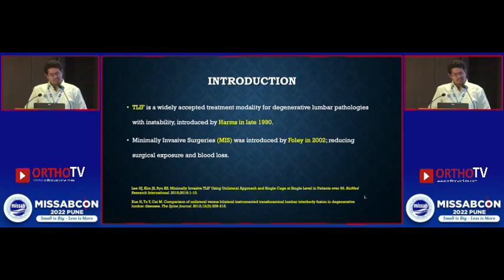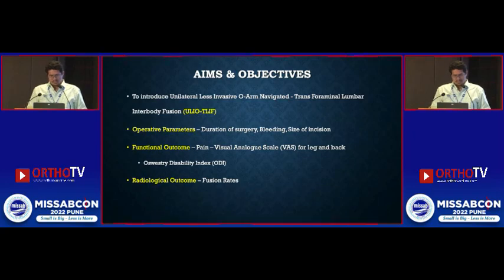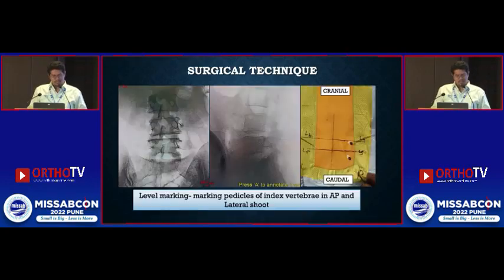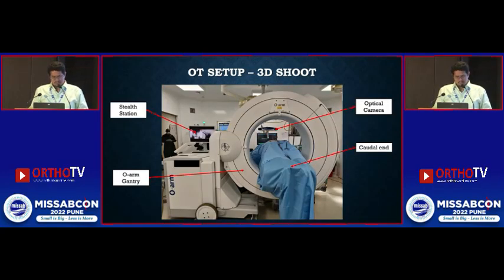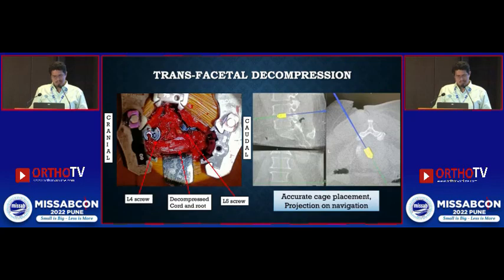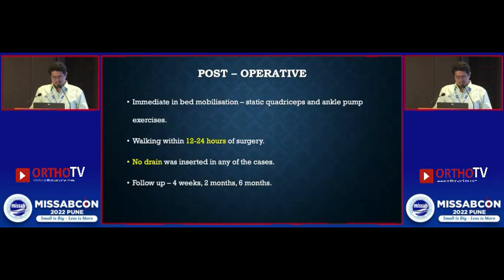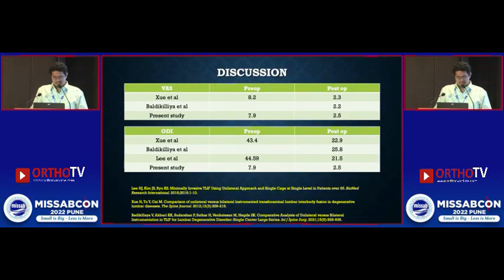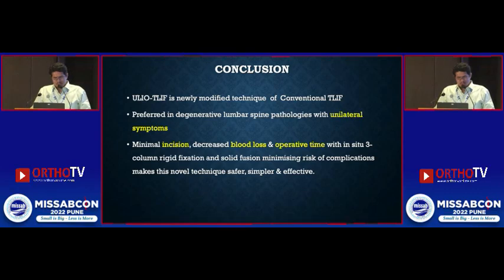Initial Experience with Unilateral Less Invasive O-Arm Navigated ... - Dr Nishad Situt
Initial Experience with Unilateral Less Invasive O-Arm Navigated Transforaminal Lumbar Interbody Fusion - (Ulio-TLIF) - Dr Nishad Situt